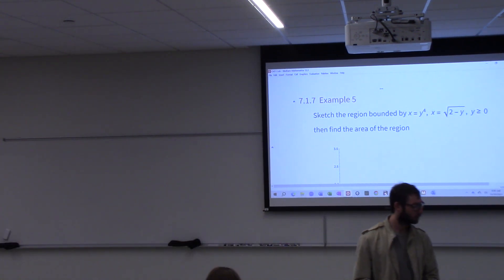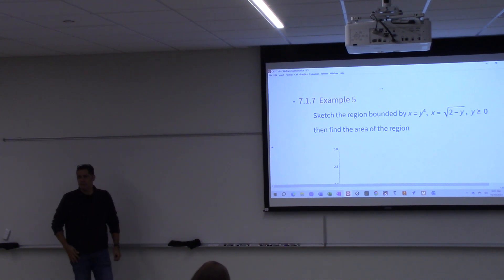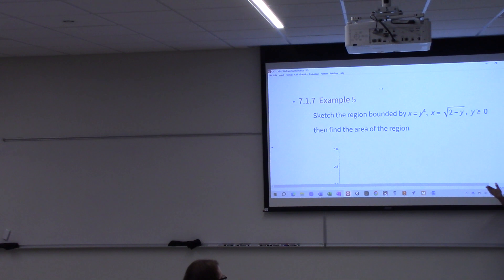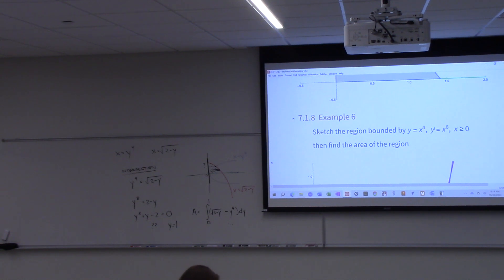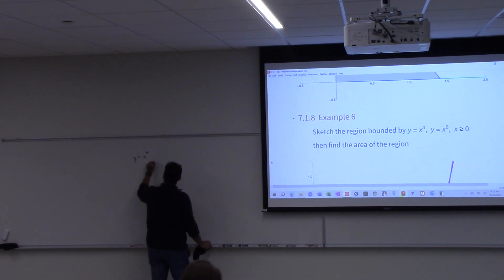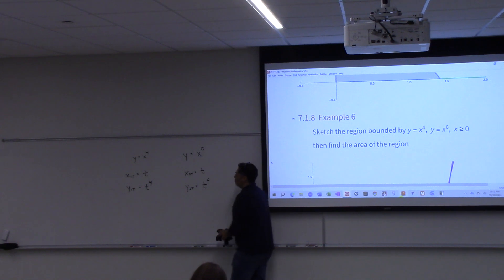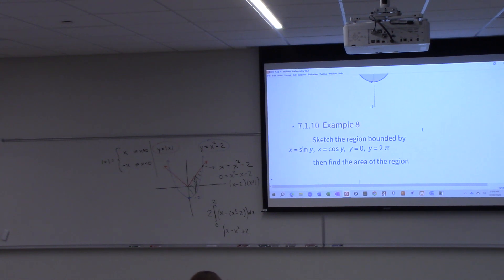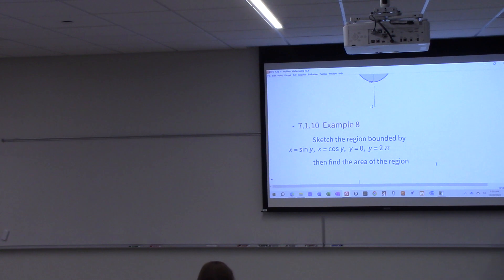2414 10-30 part1